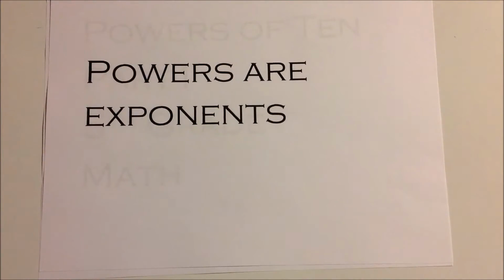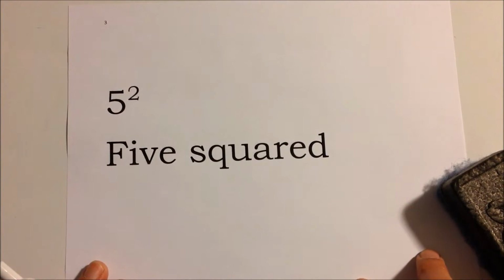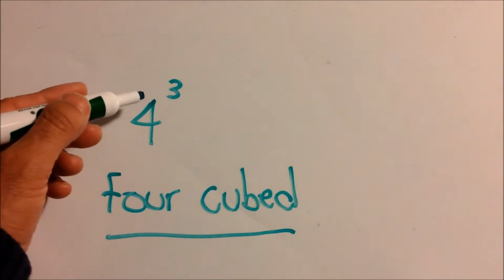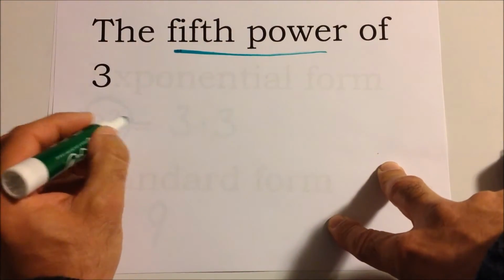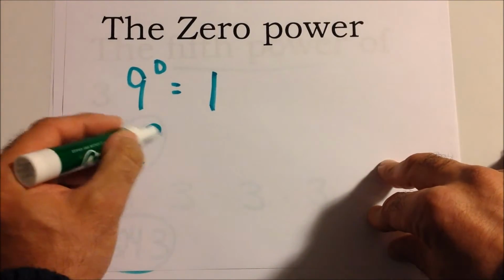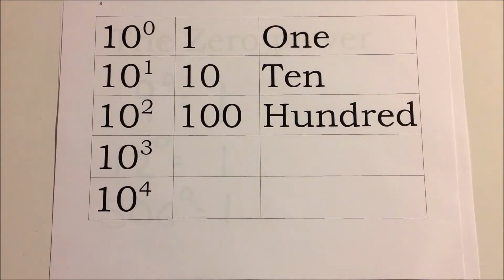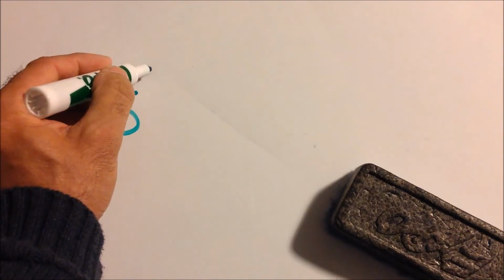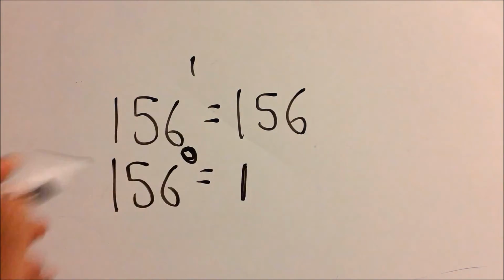Powers of Ten part 1